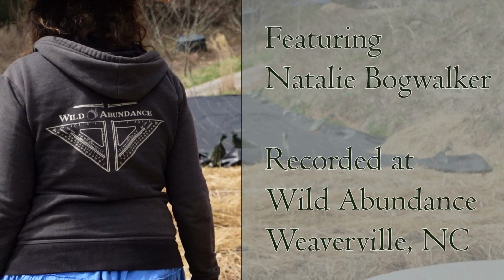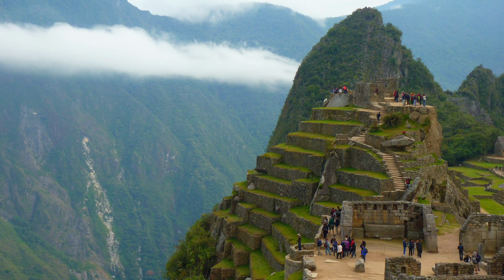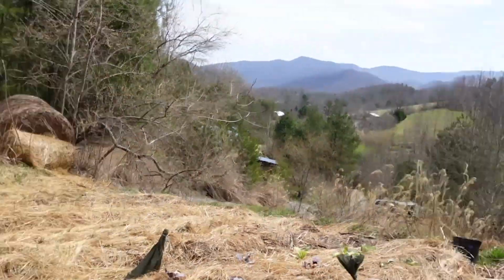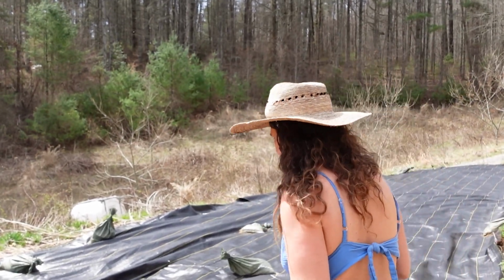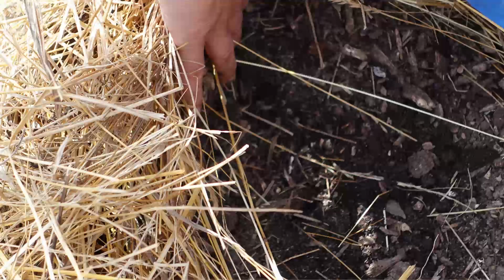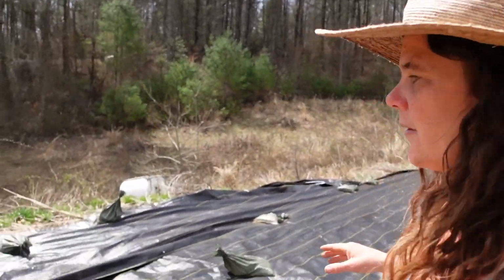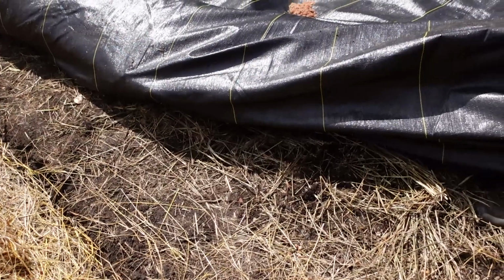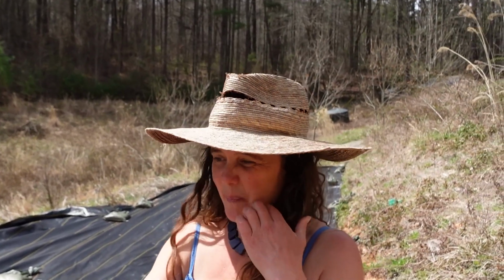Building Soil Quickly with Permaculture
A tour of Wild Abundance with Natalie Bogwalker as she shares her work to rapidly build soil using horse manure, straw, and occultation.